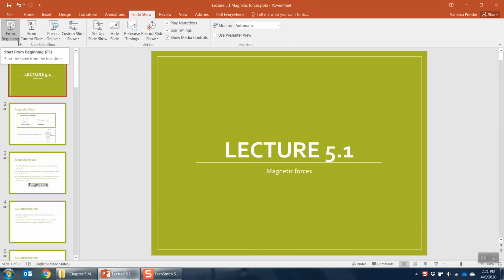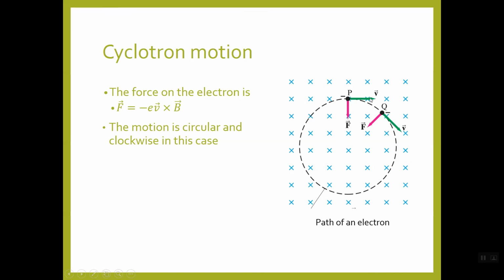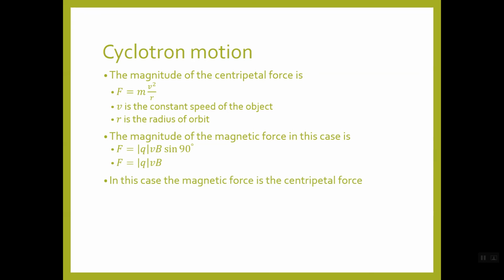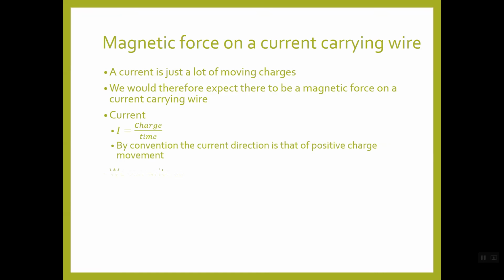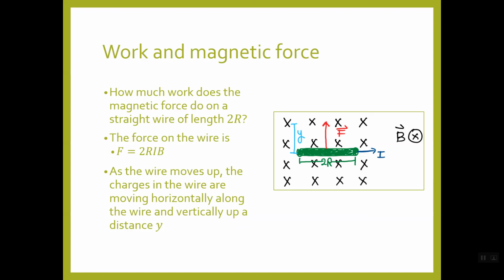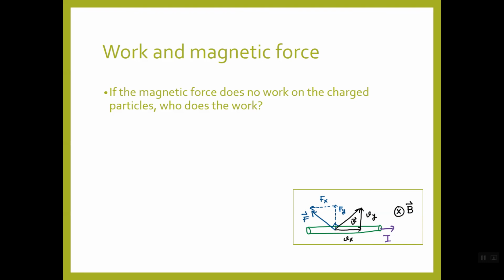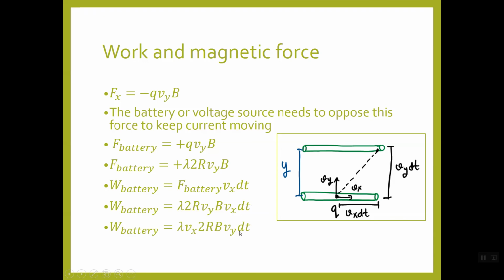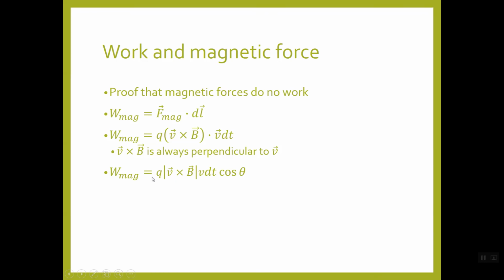Lecture 5 1 Magnetic forces